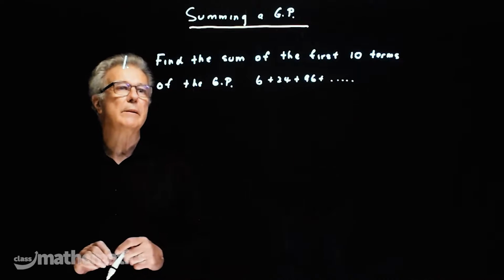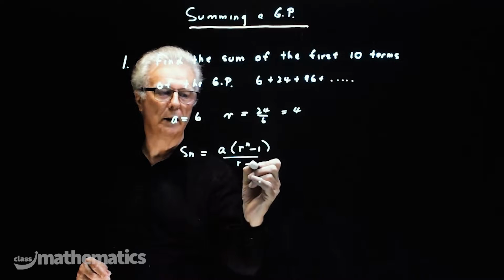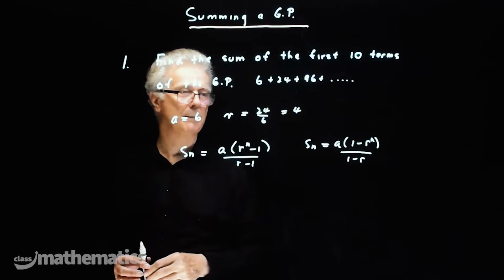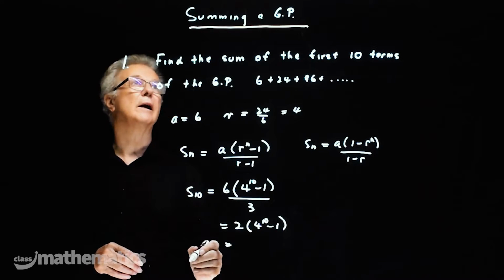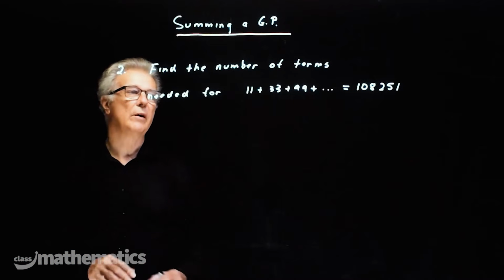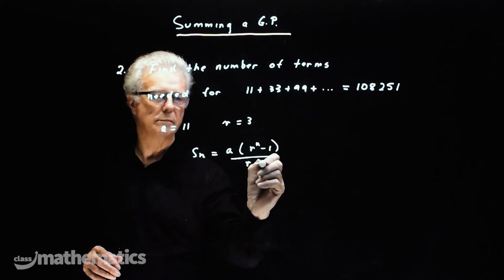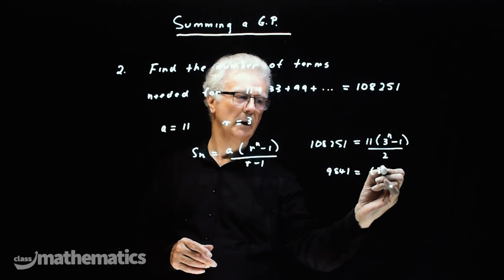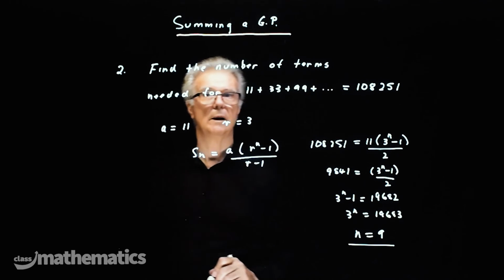Sequence and Series - Summing GP (by Class Mathematics)